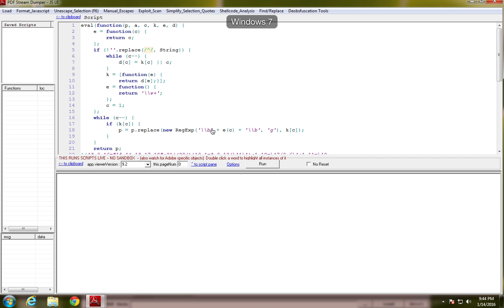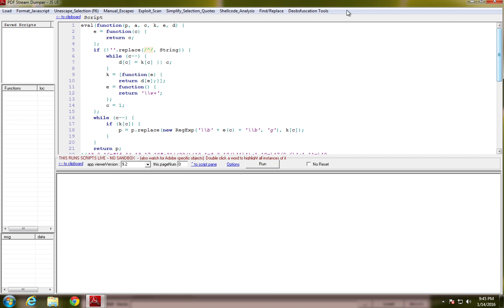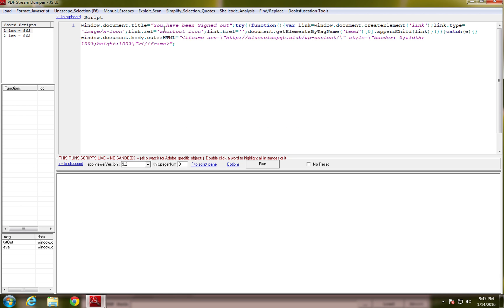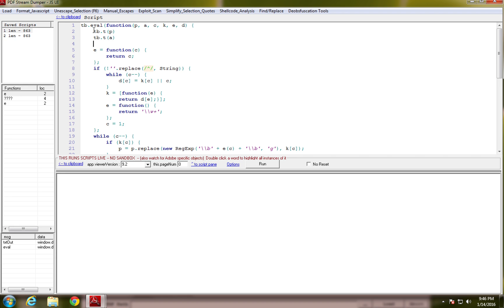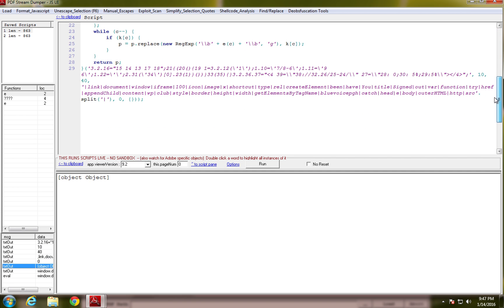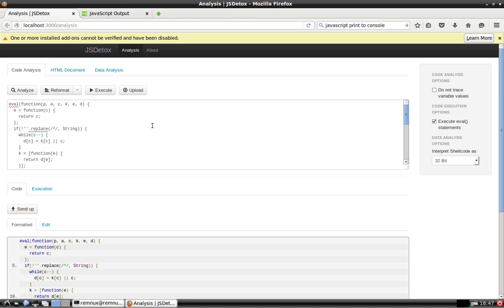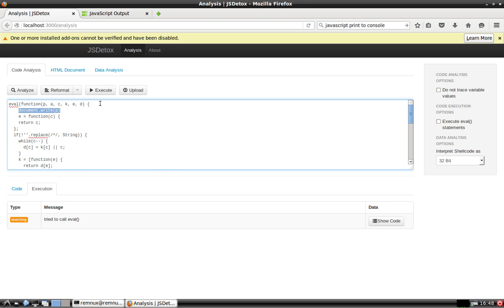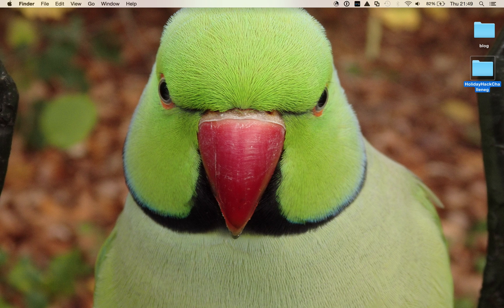Deobfuscating Javascript From Credential Harvester Attempt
This is related to my blog post "GOTO: Hacked Email Accounts" o ym blog sketchymoose.blogspot.com. I used PDF Stream Dumper (Windows) and JSDetox (*nix) to achieve the same result.